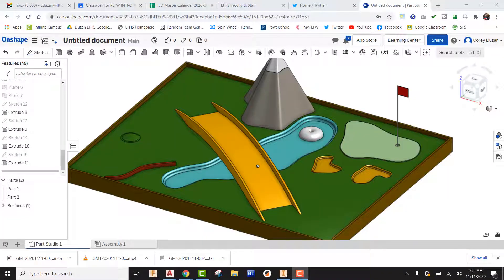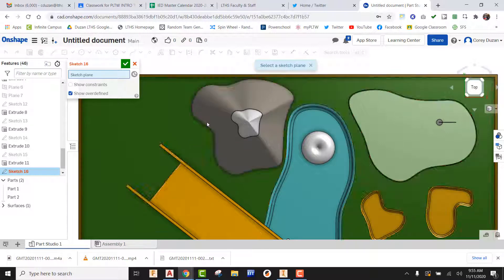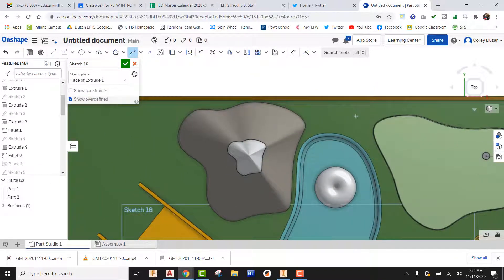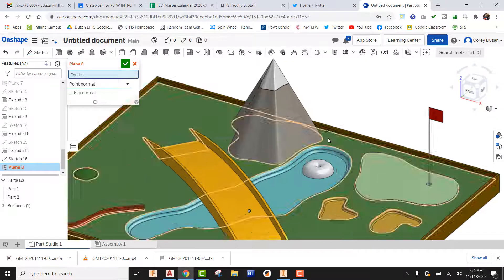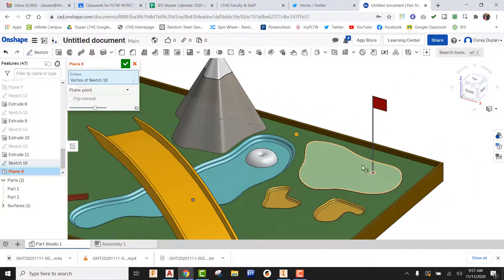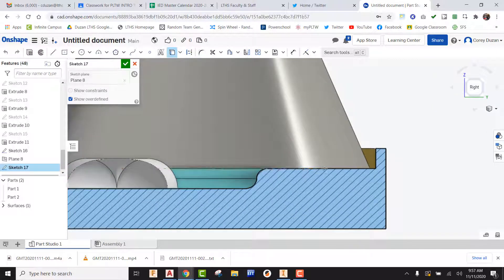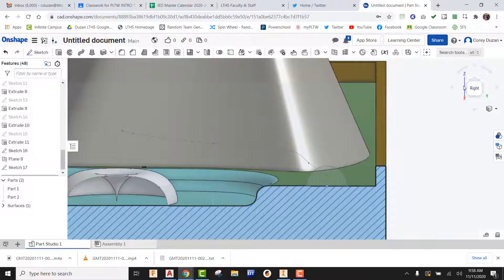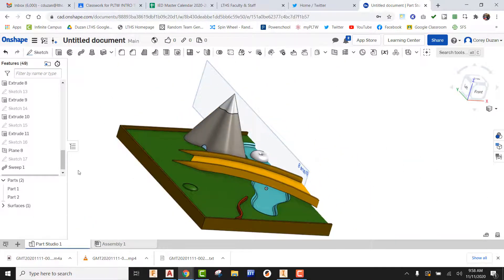LTHS IED Mini Golf Course Project Tunnel Creation Video Tutorial